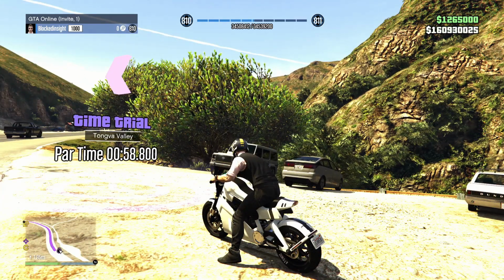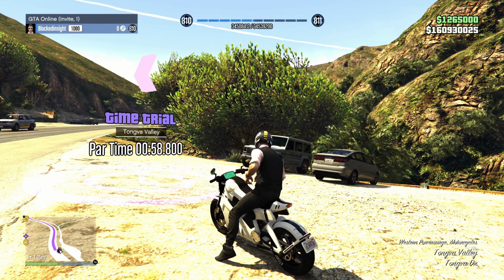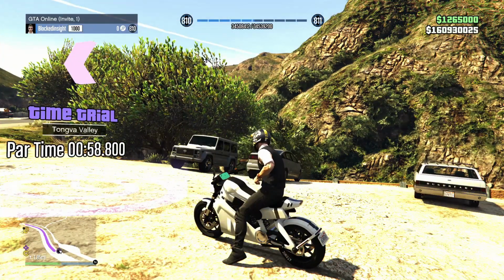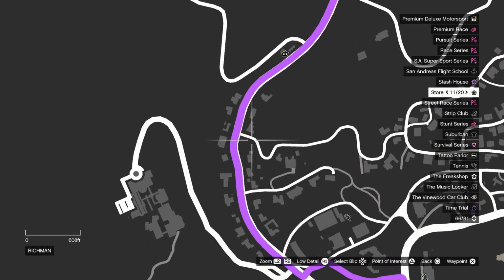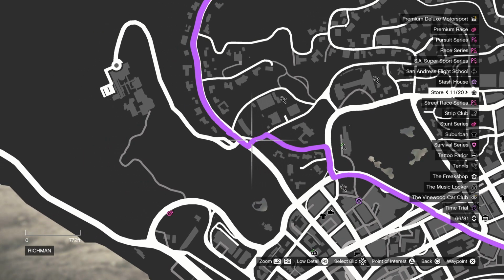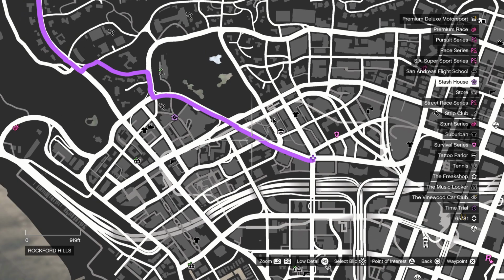GTA Online: Time Trials Reset (EASY 150K) Guide + My Route (July 20th - July 26th)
What's up Everyone!! In this video I go over this week's time trials in GTA Online, for the vehicle one we have Tongva Valley which can be a more difficult one especially depending on your car or bike choice!! For this one I recommend using a motorcycle so it's a bit easier to dodge the crazy AI drivers, the Powersurge is expensive but it's insanely good!! You could also run the Hakuchou Drag Bike which is much cheaper, let me know if you have any questions in the comments below!!

Timeline
0:00 Intro
0:05 Overview
2:58 "Tongva Valley" Time Trial
3:57 "Construction Site I" RC Bandito Time Trial